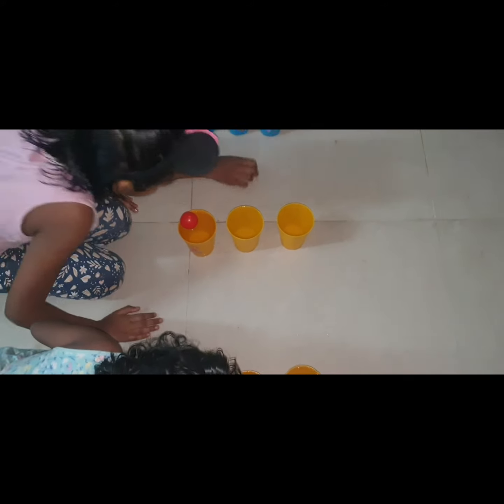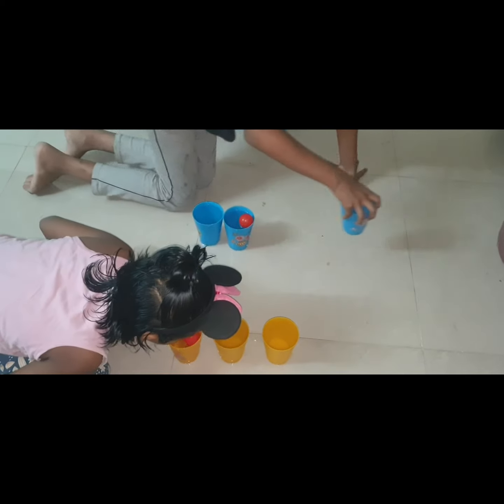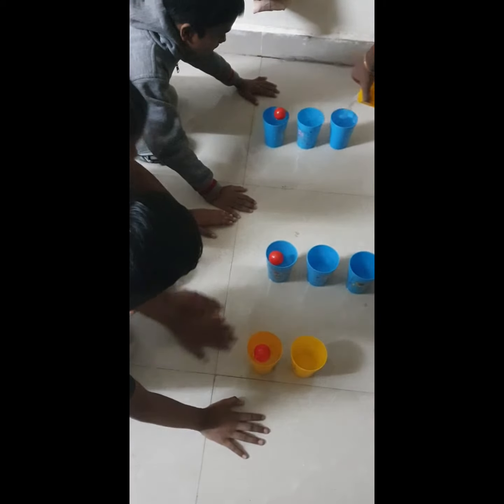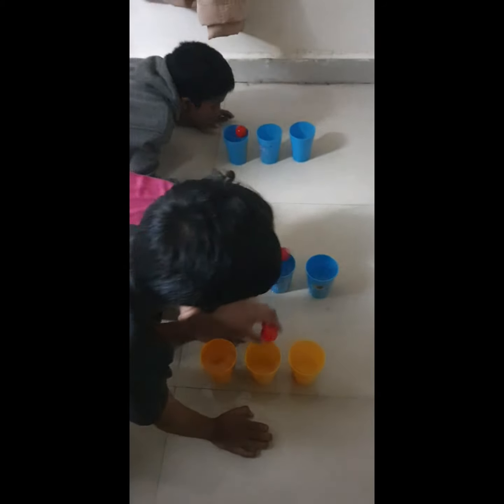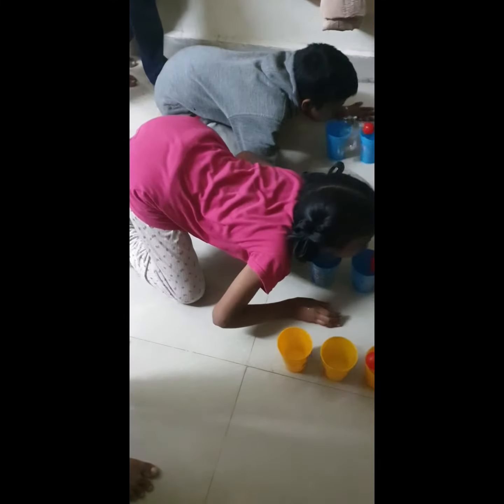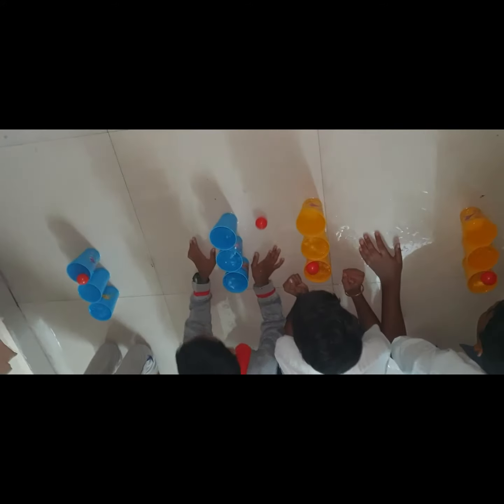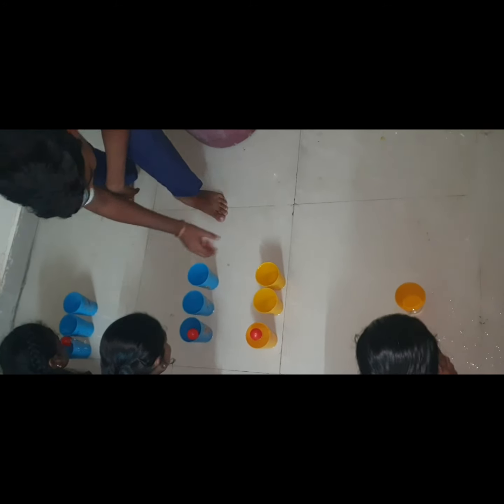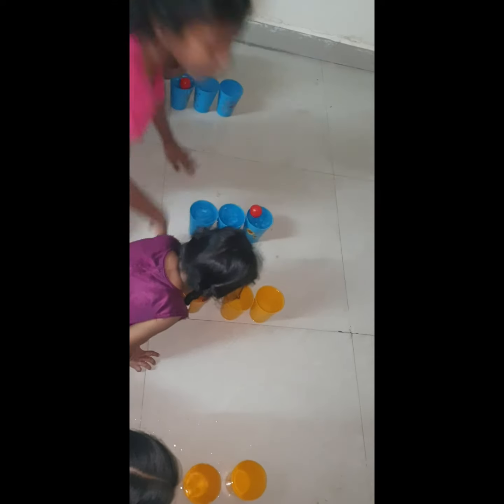Christmas children's GAMES || WATER AND BALL | very interesting game ever